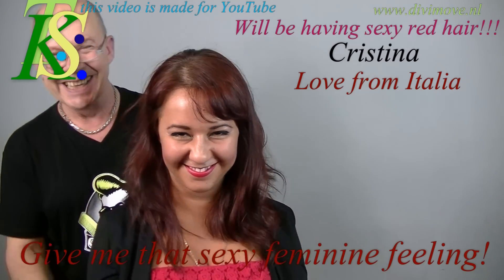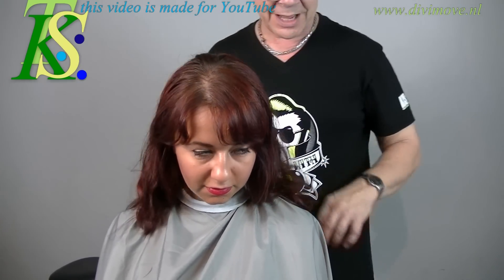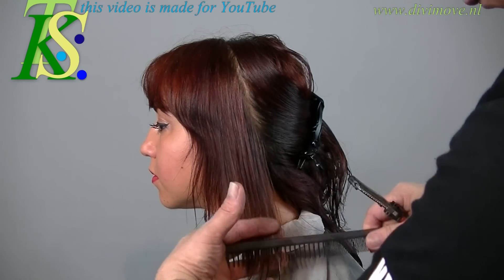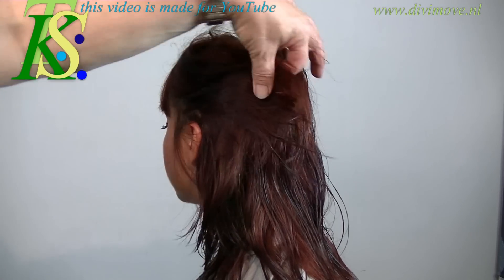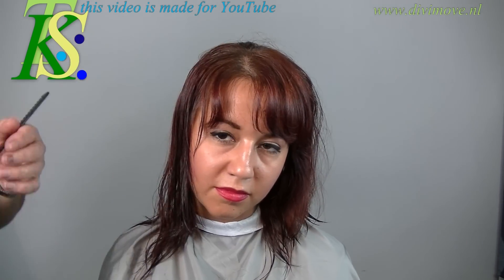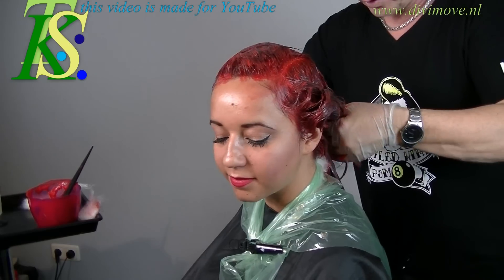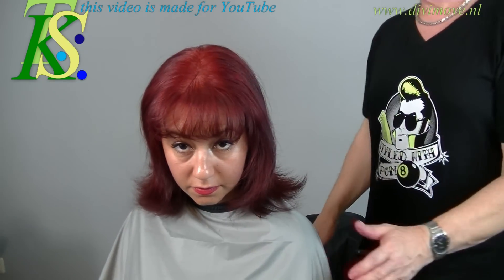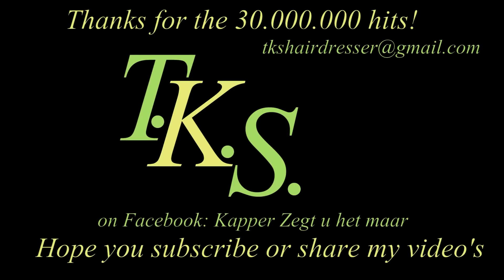GIVE ME THAT SEXY FEMININE FEELING!! Cristina from Italy by T.K.S.